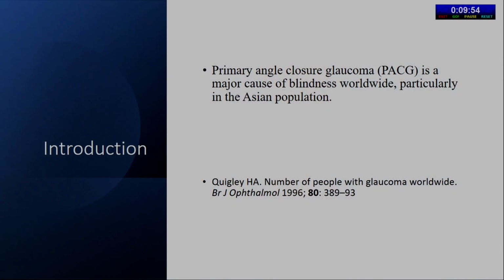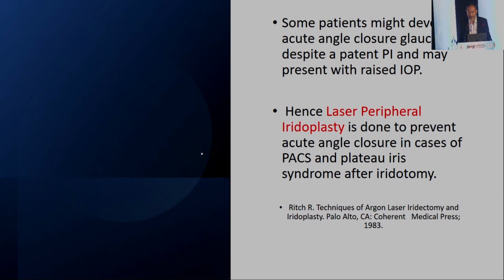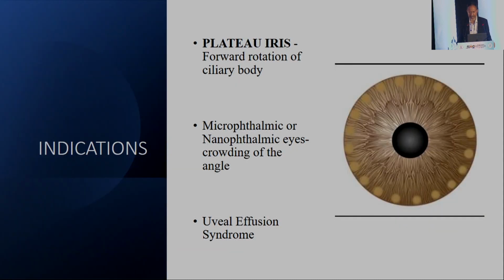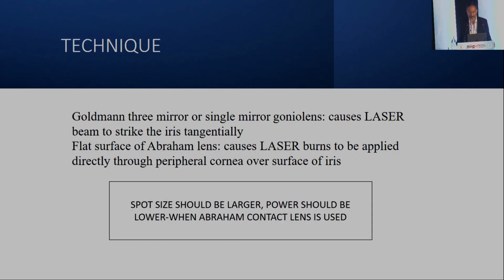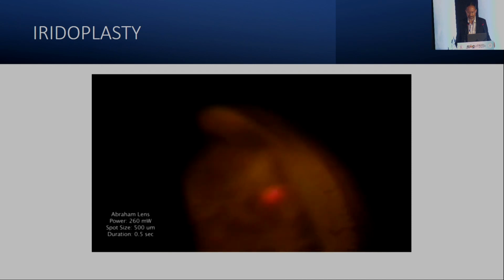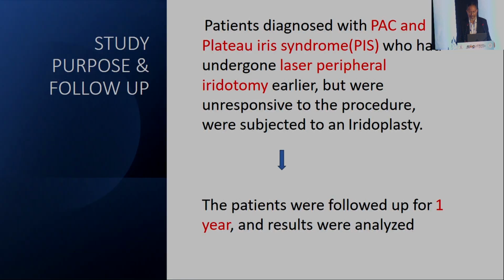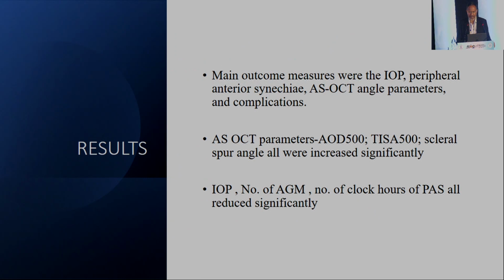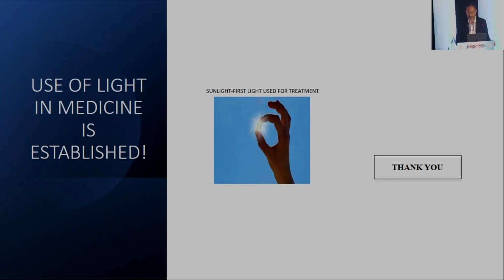AIOC2024 IC485 Topic Dr Mohideen Abdulo kader Primary angle closure glaucoma paper